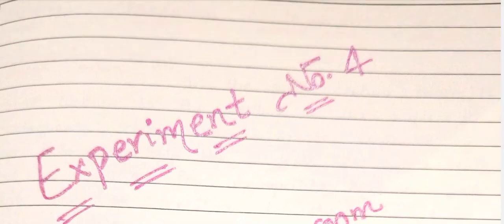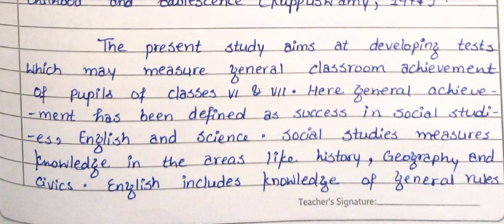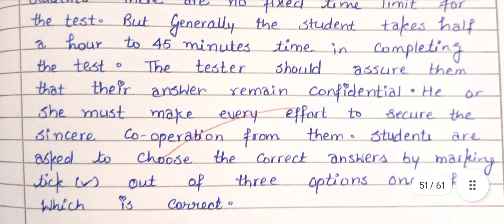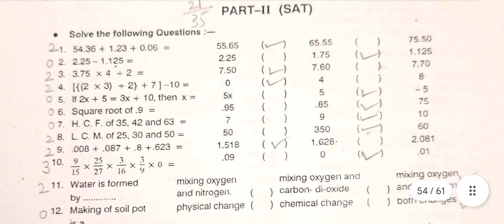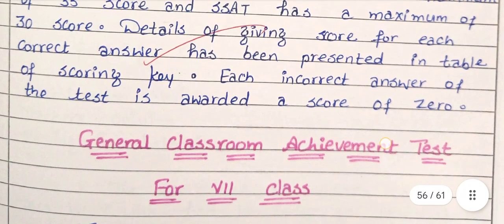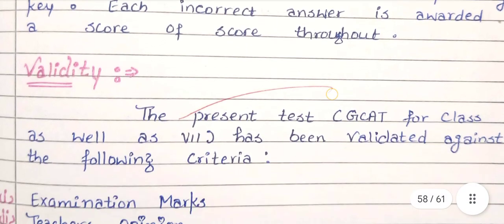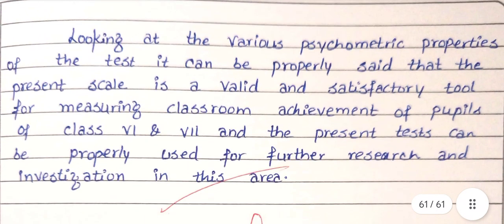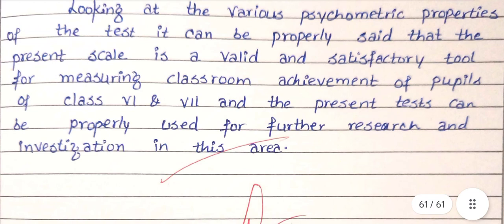General Classroom Achievement Test (Practical 4) for M.Ed., B.A., M.A., Psychology and Education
General Classroom Achievement Test (Practical 4) for M.Ed., B.A., M.A., Psychology and Education education psychology practical @pritpalsidhu81